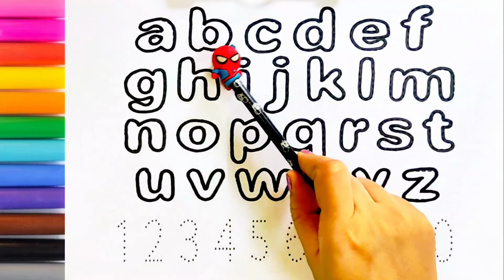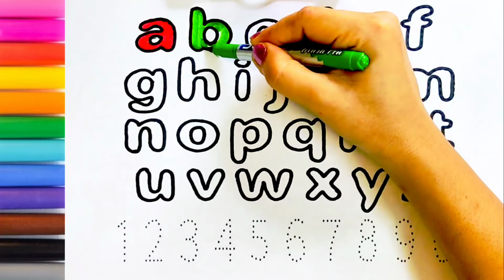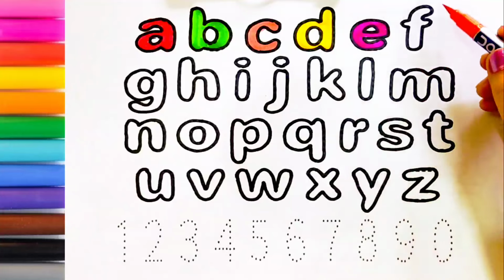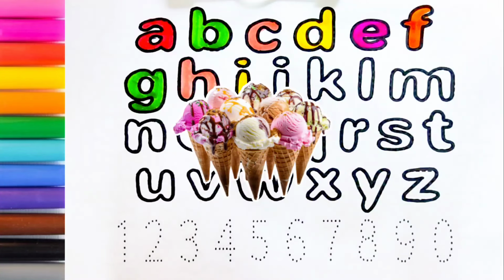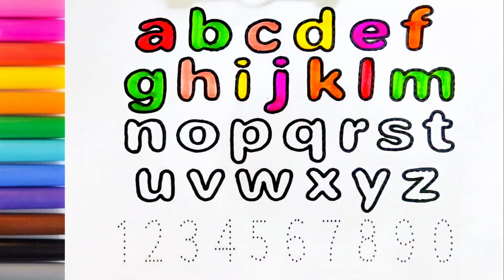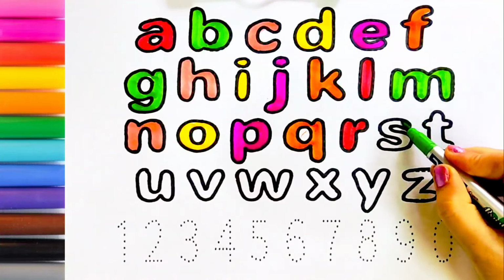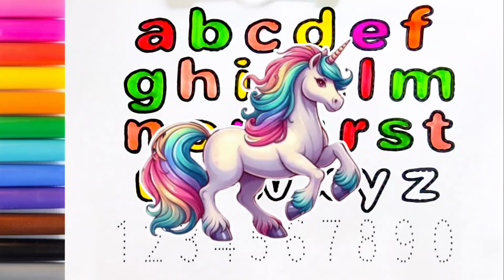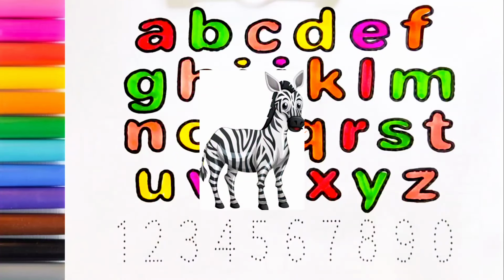Let's Draw Small Letters Alphabet a to Easy Step by Step for Kids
Let's Draw Small Letters Alphabet a to z  Easy Step by Step for Kids

In this fun and easy drawing tutorial, we'll learn how to draw small letters alphabet a to z step by step! Perfect for kids, toddlers, and beginners who want to practice their ABCs and improve their drawing skills.

ABCDEFGHIJKLMNOPQRSTUVWXYZ , Easy Draw and Paint Alphabet A to Z,  phonic sound, colour name